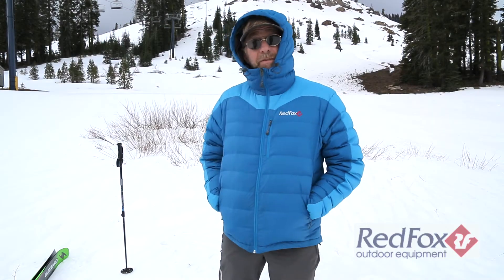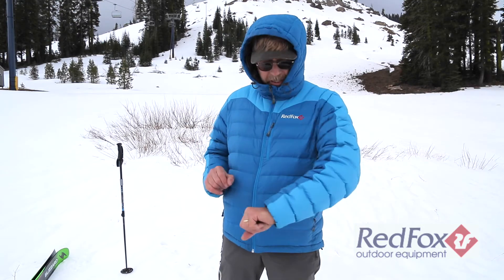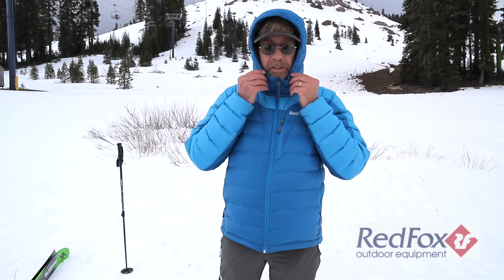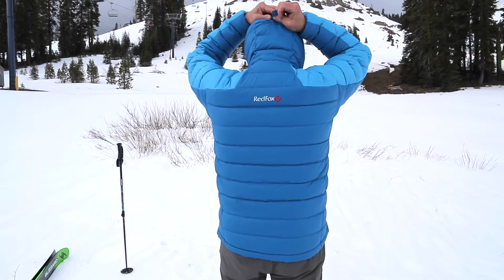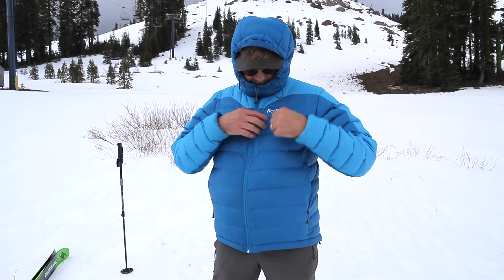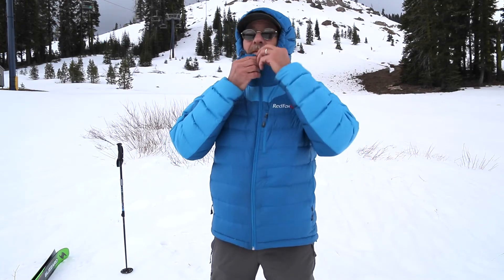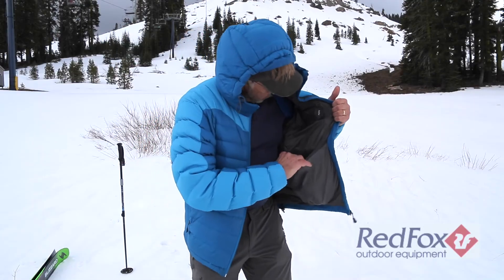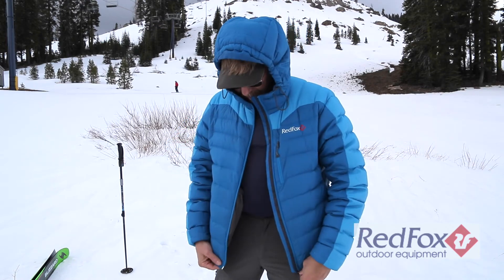Red Fox Flight Lite Down Jacket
Overview of Flight Lite Down Jacket features